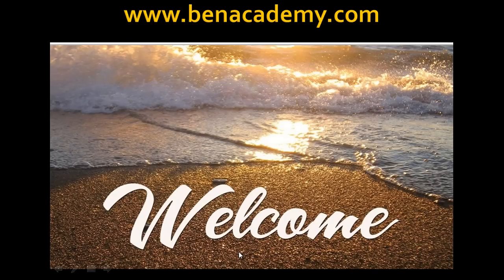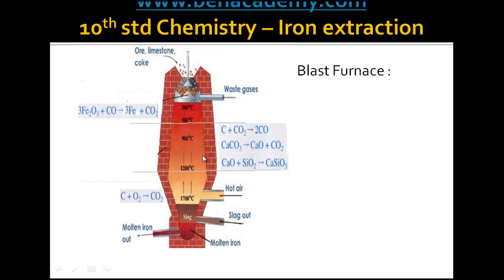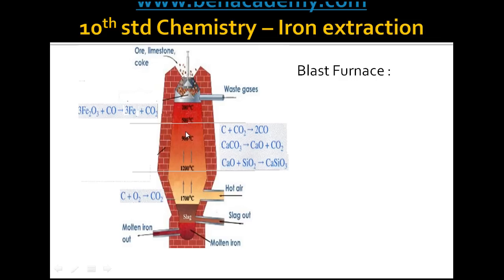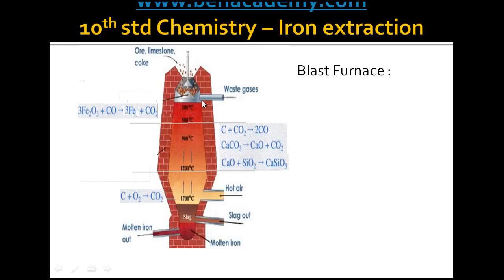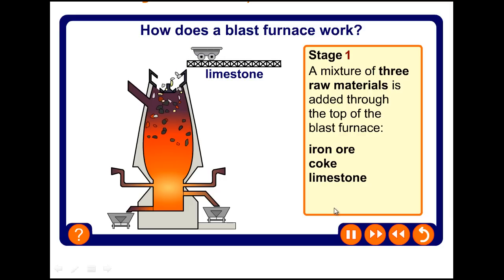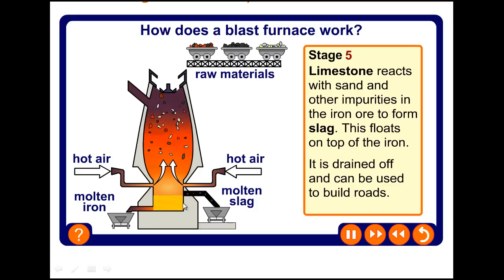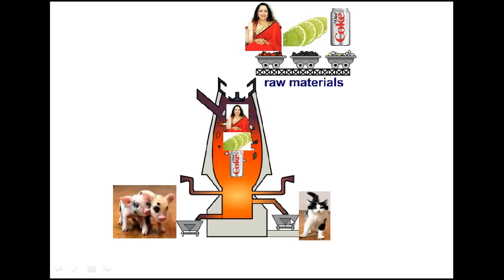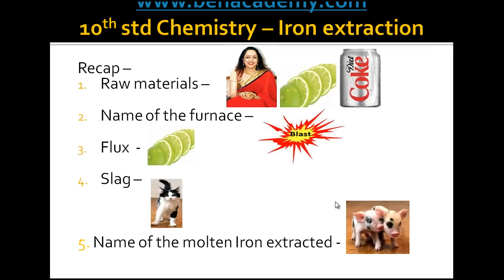Iron extraction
Iron extraction - raw materials, furnace, reactions taking place, collection of iron,
 memory technique  to remember the entire process.